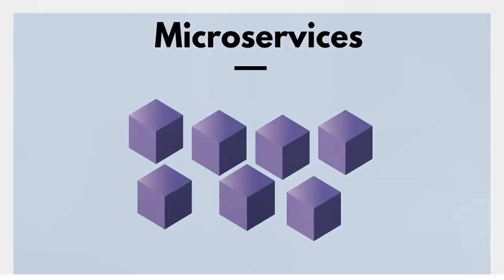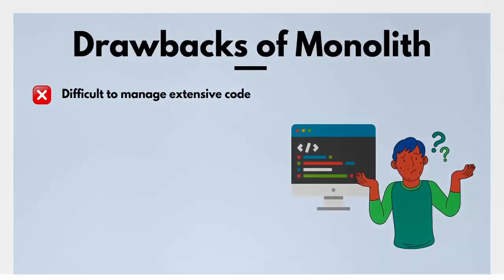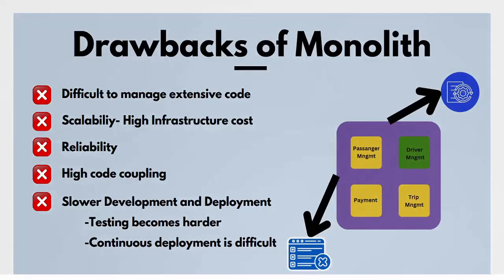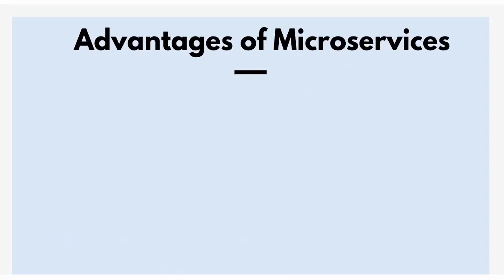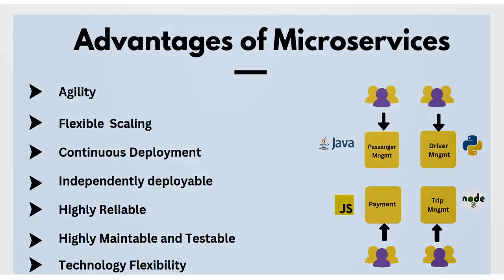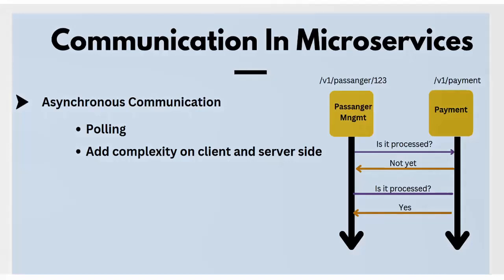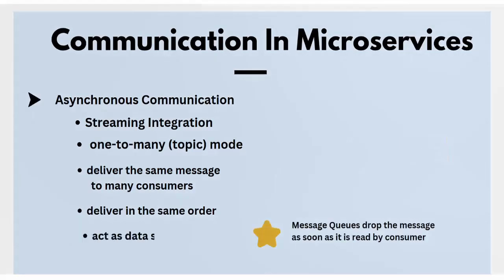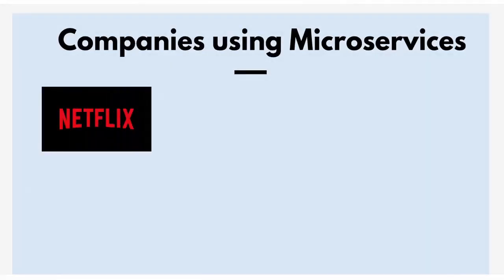What are Microservices? How Microservices Connect With Each Other | Advantages and Disadvantages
What are microservices? Why industry made a shift from monolith to microservices architecture?
What are microservices abs how they connect with each other along with its benefits and challenges